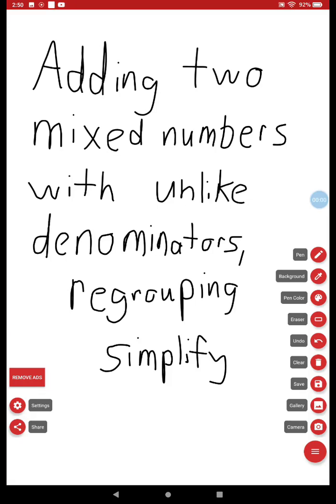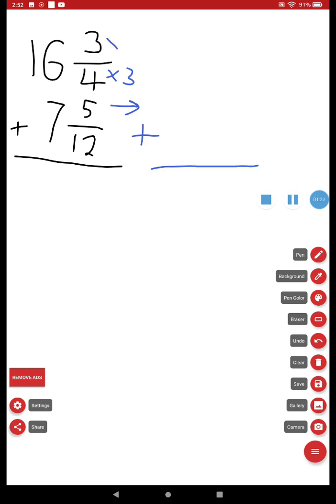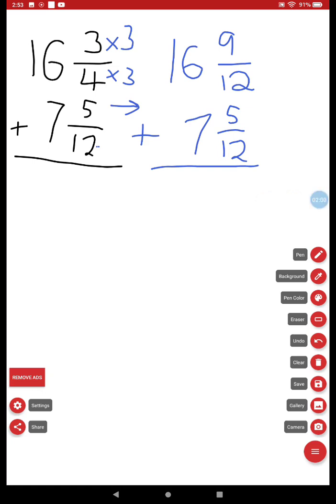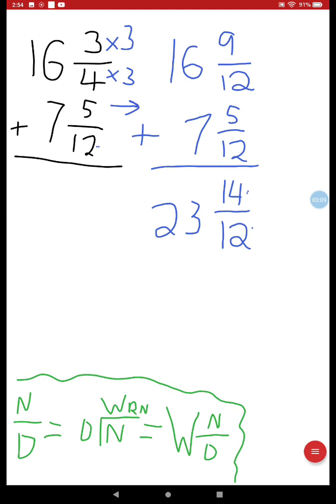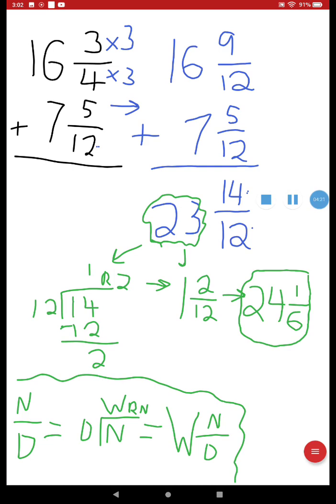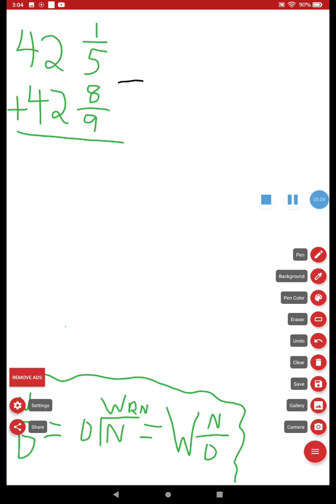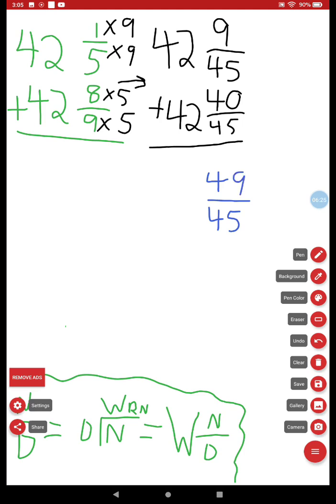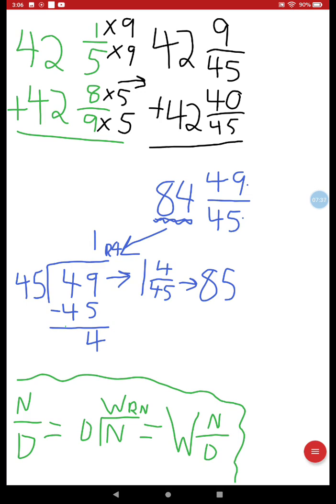video 5, adding two mixed numbers with unlike denominators, regrouping